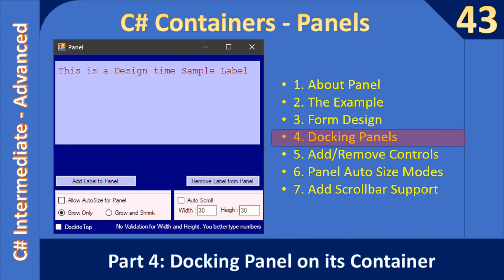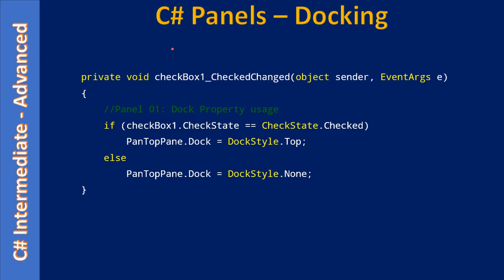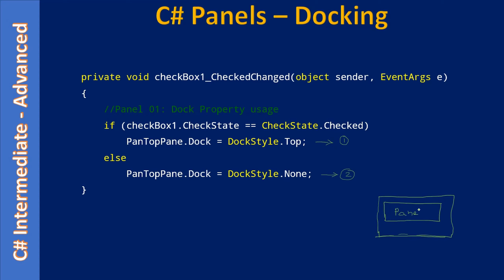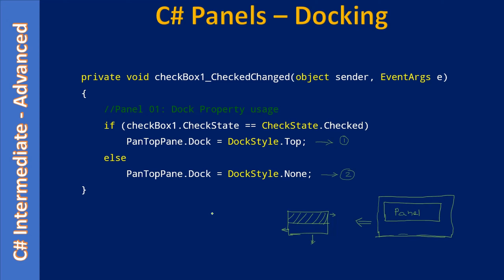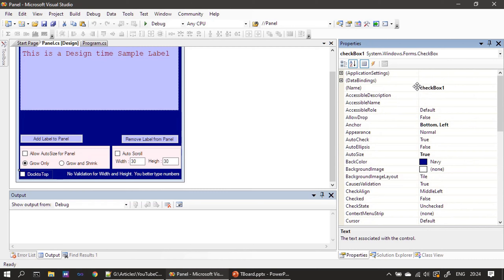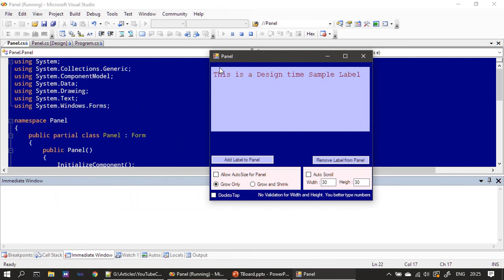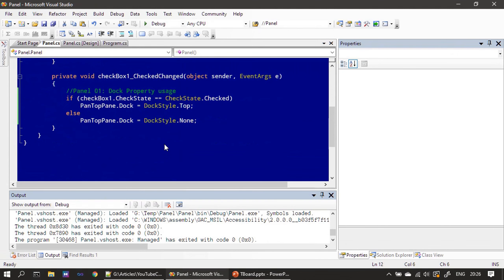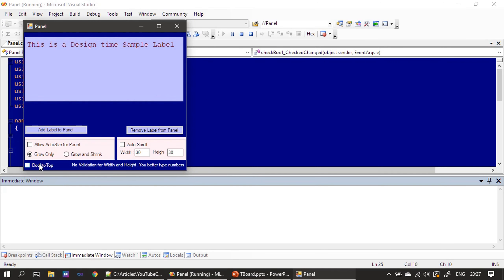C# Panel Container | Part 4 Docking C# Panel | C# Advanced #43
In this C# Advanced video, we will see how to dock the C# panel to the top of the form. Here, you will learn how to use dock property for the C# Panel.